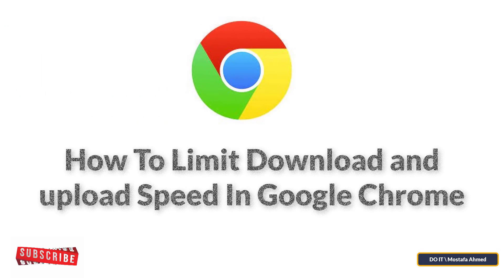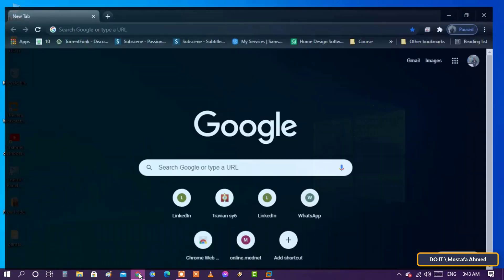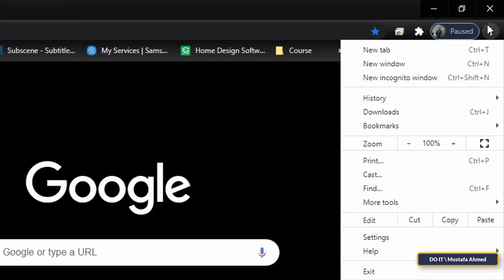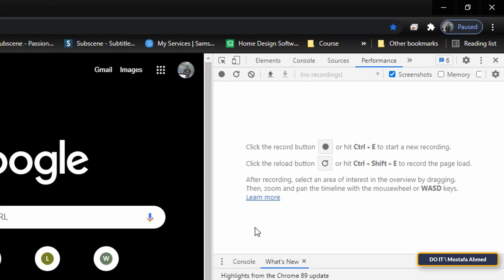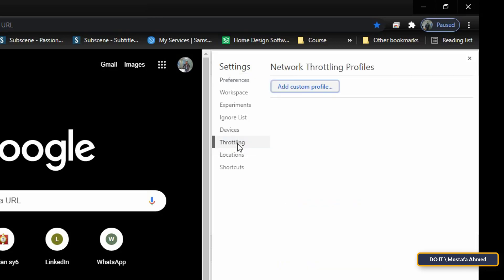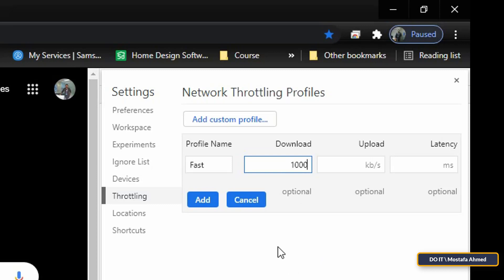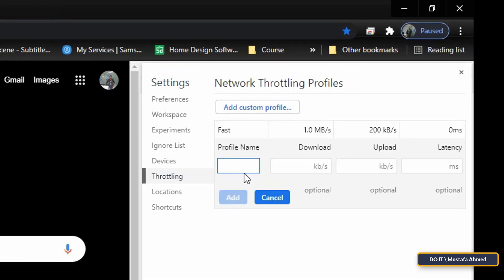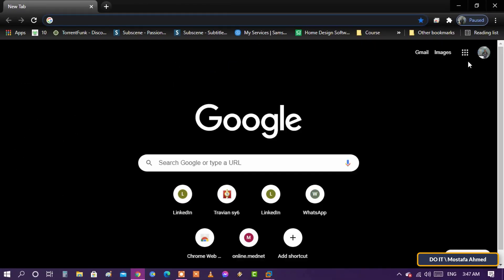How To Limit Download and Upload Speed In Google Chrome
In this video I explain How To Limit Download and upload Speed In Google Chrome in a way that does not require you to install or download any additional software.
The Chrome browser is defined by everyone but not everyone knows that Chrome is equipped with all the features you need to restrict the download speed on your device.
The steps are very simple and any user can do it..see for any comments.
How To Limit Download Speed In Google Chrome
How to Limiting Download Speed in Google Chrome without Any Apps
How to Limit Download Speed in Windows 10
How to Limit Upload Speed in Windows 10
How to limit your upload speed in Google Chrome
How to Manage or Throttle Download and Upload Speed on Chrome
How to throttle download and upload Speed on google chrome
How To Boost Download and Upload Speed On Google Chrome
How to Make Google Chrome Download Faster